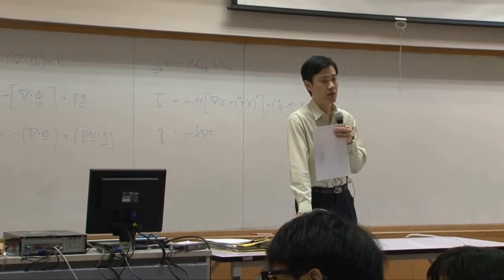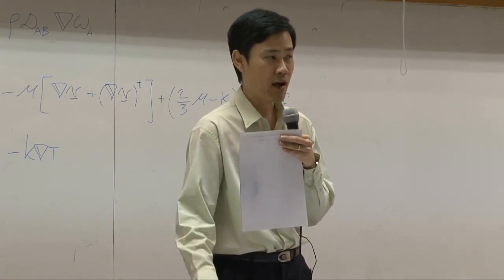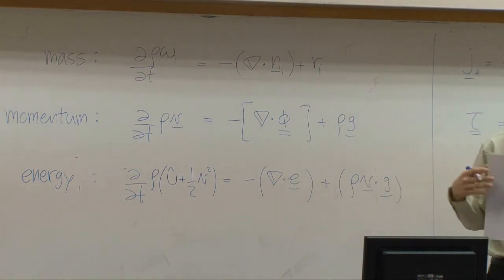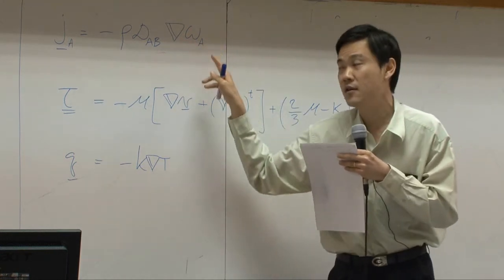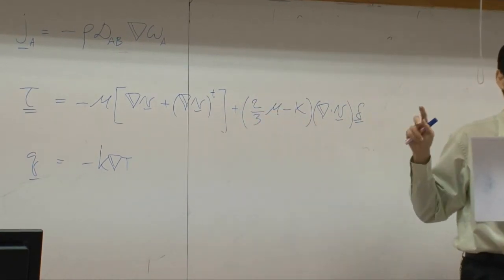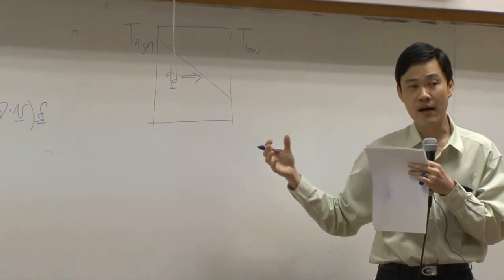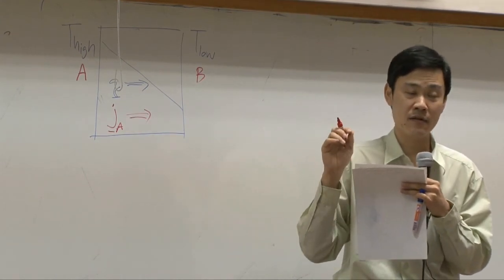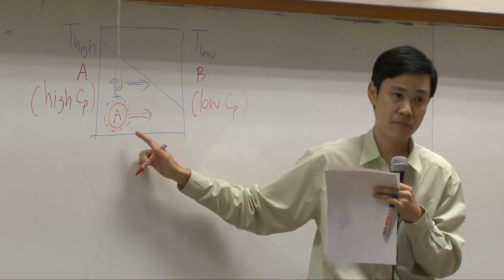Transport Phenomena lecture on 13-02-13 - Mass transport 7/8 (part 1 of 6)